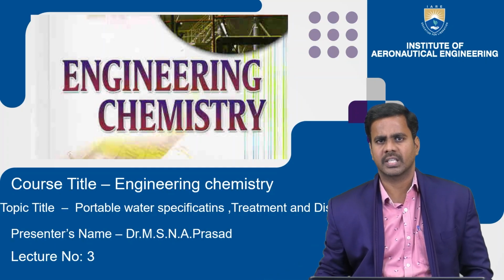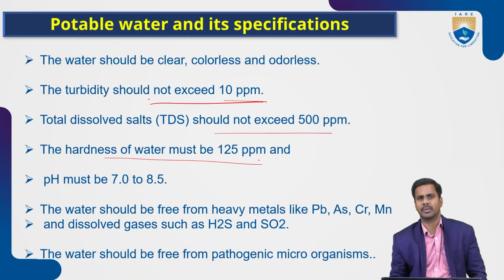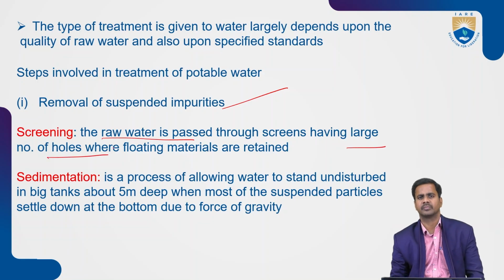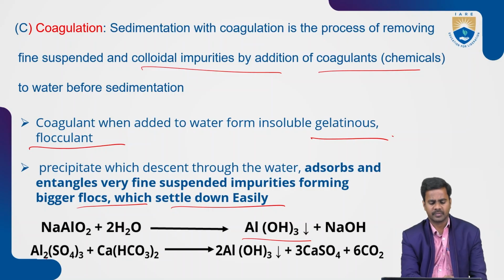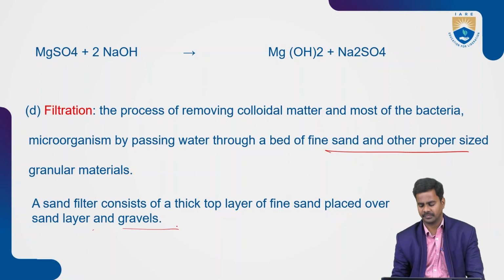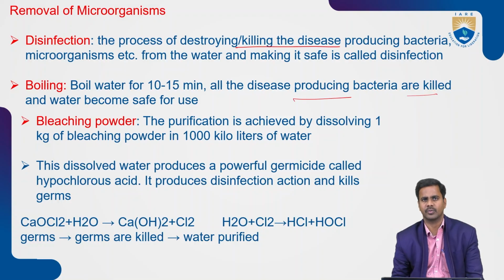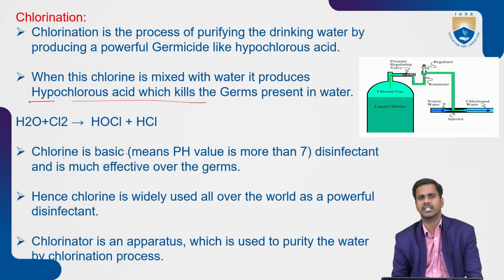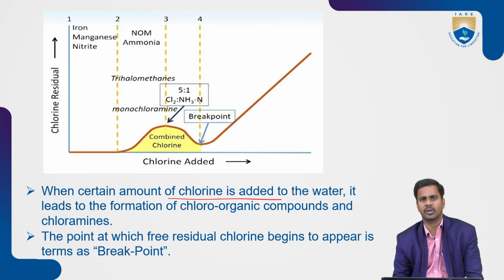Portable Water Specifications, Treatment and Disinfection by Dr. MSNA Prasad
Portable Water Specifications, Treatment and Disinfection by Dr. MSNA Prasad | IARE |

1. Portable Water Specifications

Portable (potable) water means safe drinking water that meets quality standards.

Essential Specifications

Colour, taste, odour:

Clear, colourless, no foul smell or taste.

Turbidity:

Less than 5 NTU (Nephelometric Turbidity Units).

pH:

Between 6.5 to 8.5.

Total Dissolved Solids (TDS):

Less than 500 mg/L (acceptable), max 2000 mg/L.

Hardness:

Less than 200 mg/L (as CaCO₃).

Chlorides:

Below 250 mg/L.

Fluoride:

1.0–1.5 mg/L.

Nitrates:

Less than 45 mg/L.

Microbial quality:

No E. coli, coliforms must be zero in 100 mL.

Telangana, India.